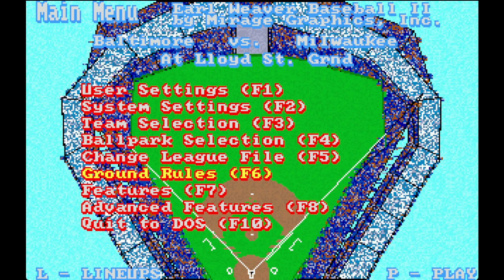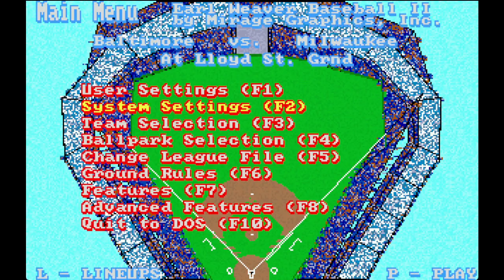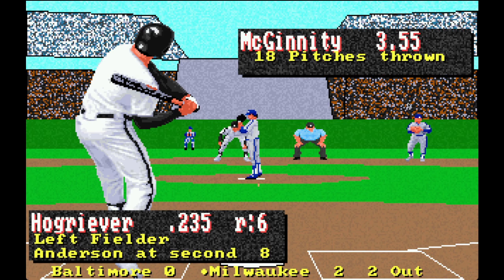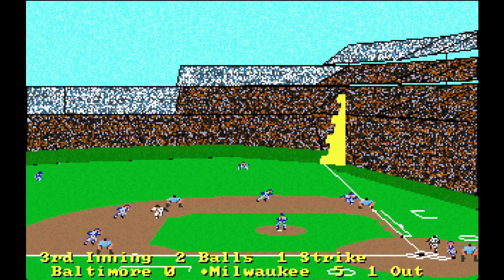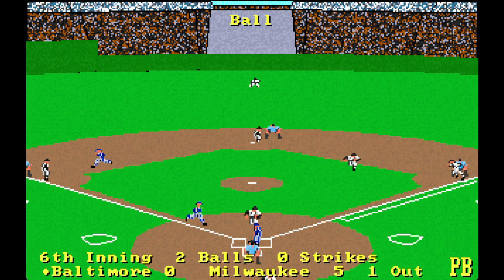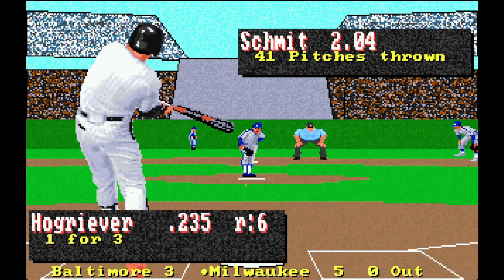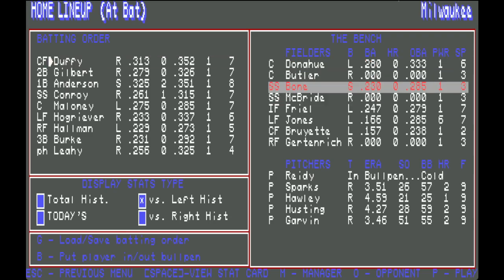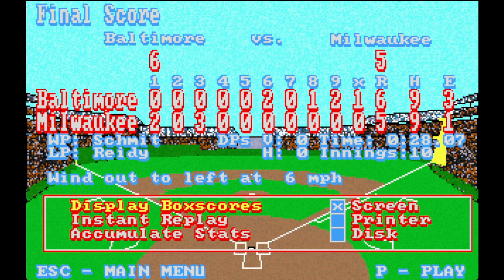Earl Weaver Baseball II - 1901 Baltimore Orioles @ 1901 Milwaukee Brewers